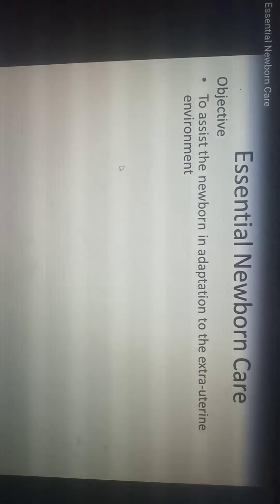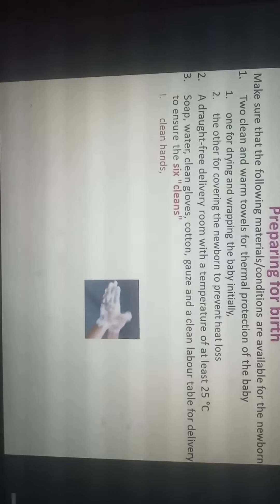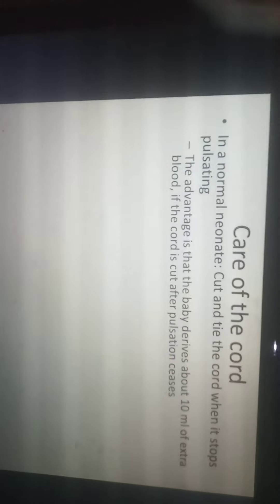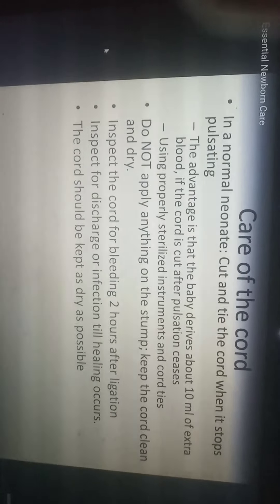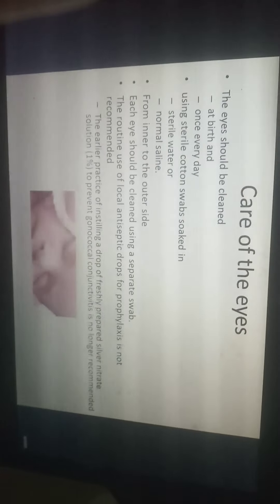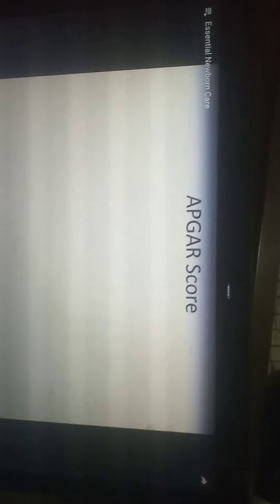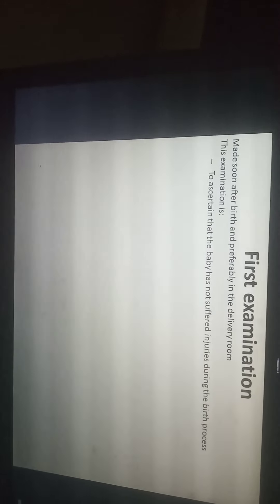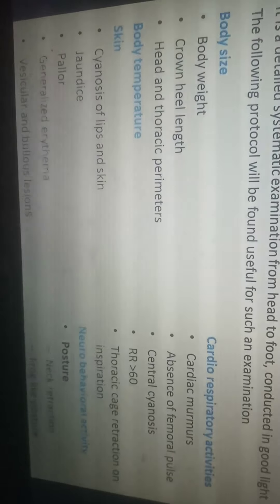Essential newborn care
Second lecture on Maternal and child health